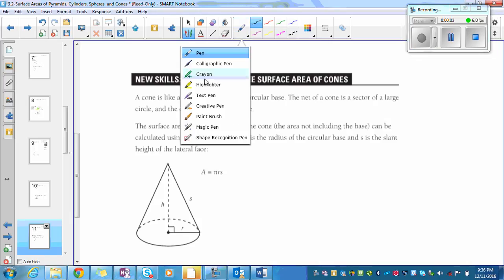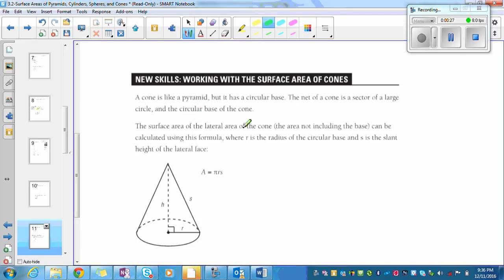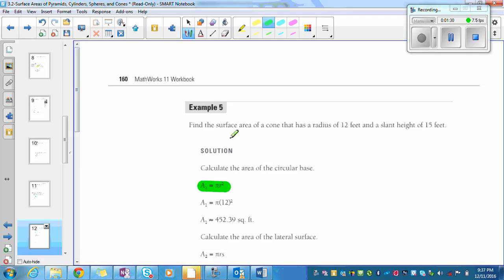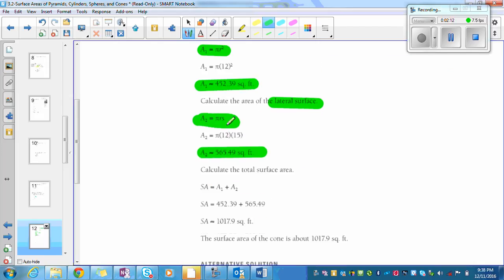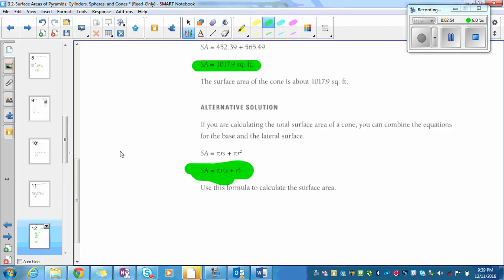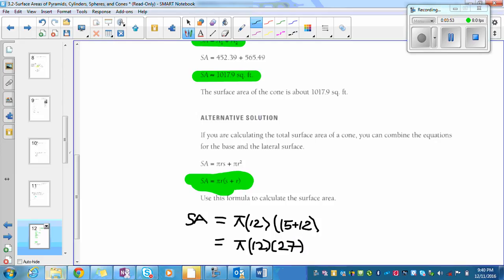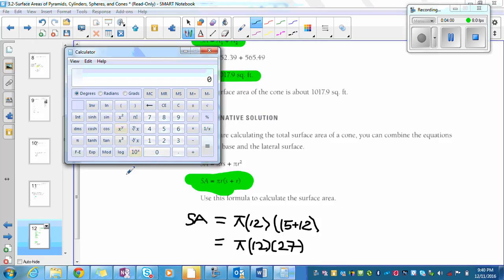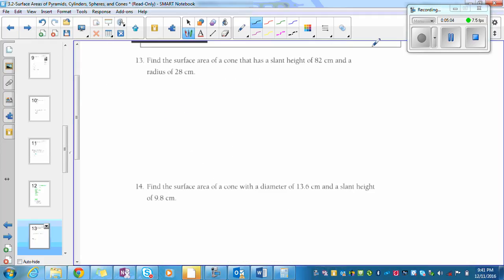3 2 C Surface area of a cone